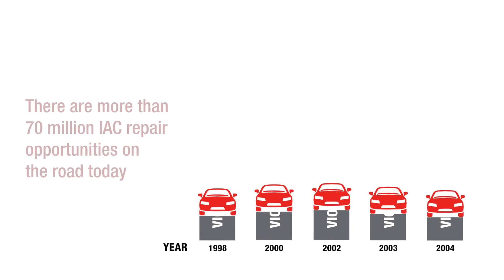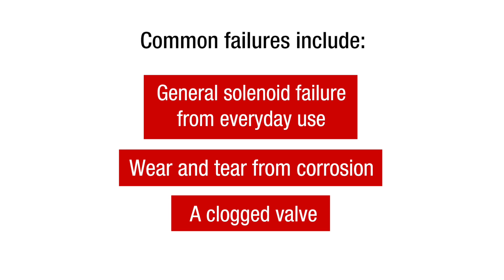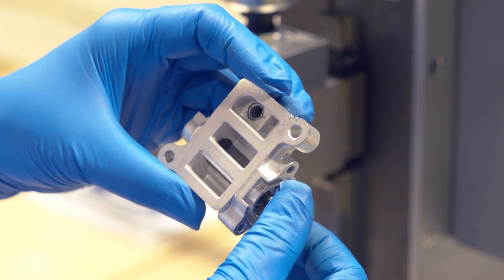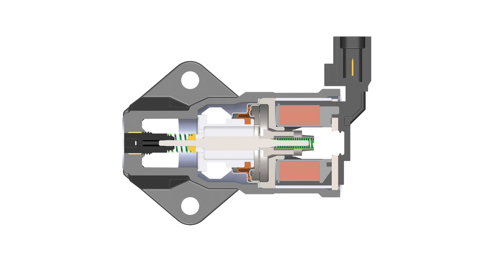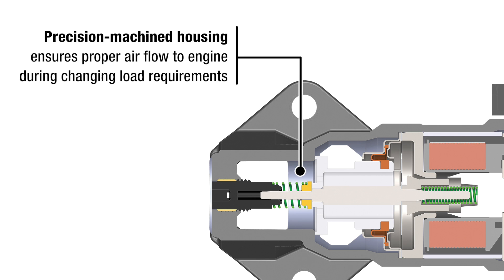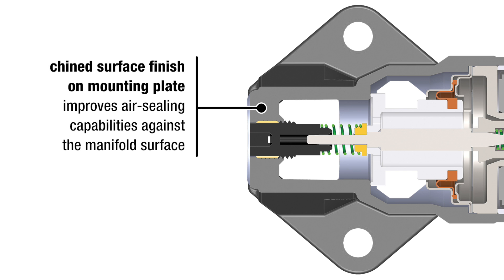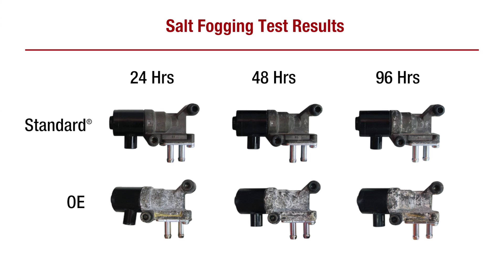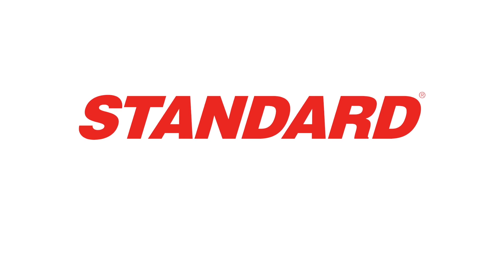A Closer Look: Idle Air Control (IAC) Valves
Located on the throttle body of fuel-injected engines, the idle air control valve or IAC valve works with the vehicle’s ECU to electrically regulate airflow to ensure smooth idling.

According to our research, more than 70 million vehicles model years 1995 through 2005 on the road today have an IAC that will need to be replaced soon.

Common failures include:

* General solenoid failure from everyday use
* Wear and tear from corrosion
* Clogged valve

Common symptoms of failure include:

* Stalling when the engine is idling
* Rough or unsteady idling
* Extreme RPM drops during slowdown

To provide a superior replacement, we manufacture a line of Idle Air Control Valves at our certified facilities in Greenville, South Carolina, and Reynosa, Mexico. A key aspect of our process is our load testing, which tests our IAC valves at greater than normal force to make sure each actuator delivers a greater force than actual load.

Let’s take a closer look at some other key features:

* Precision-machined solenoid components generate magnetic force to actuate the plunger
* High-temp polyester coating on the solenoid coil wire ensures proper function during cyclic exposure to elevated temperatures
* Precision-machined housing ensures proper air flow to engine during changing load requirements
* Machined surface finish on mounting plate improves air-sealing capabilities against the manifold surface
* Anodized aluminum housing resists corrosion better than regular passivation treatment.

For proof, we subjected our IACs to a salt-fogging test against the OE, which is prone to corrosion due to harsh environmental conditions. As you can see from the test results, our thicker and more robust anodized coating withstands corrosion better than the OE.